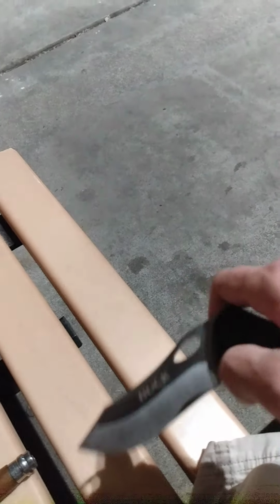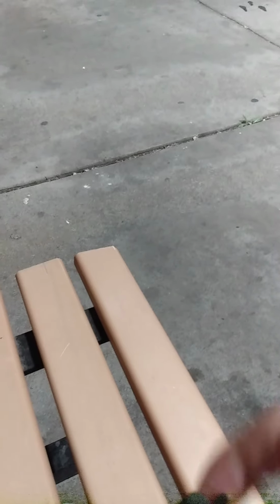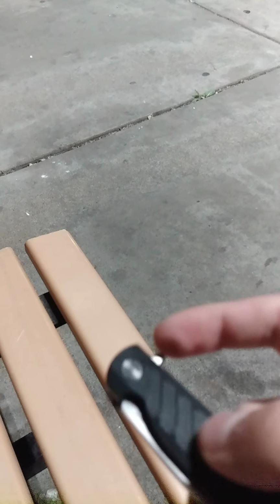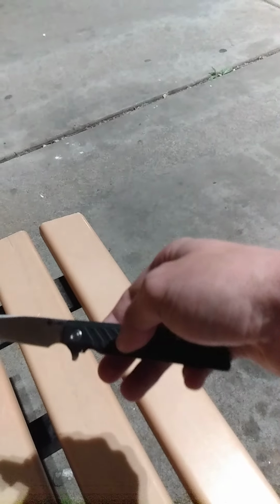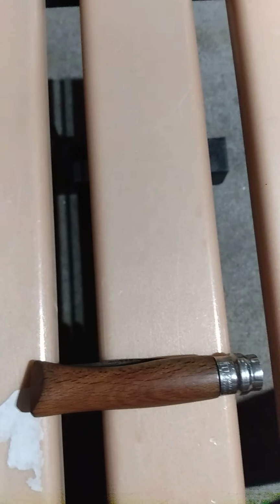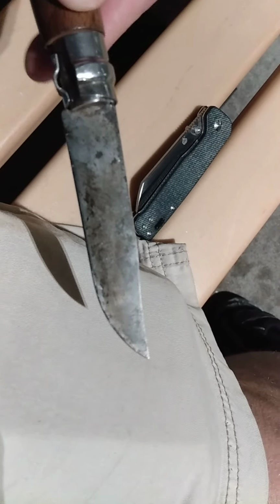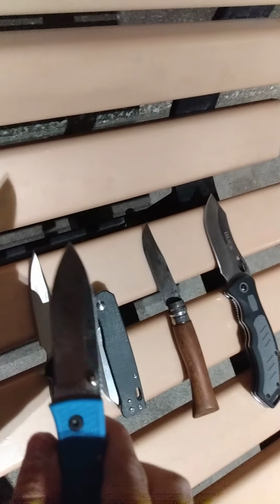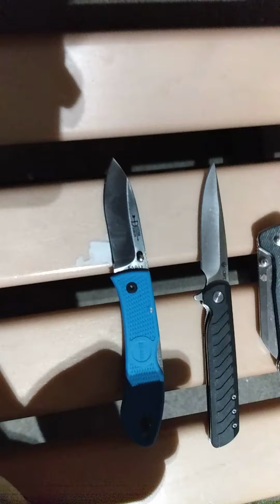What's in my EDC Pocket 4/27/21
What is your opinion? Enjoy!